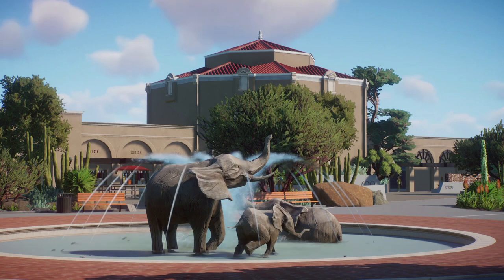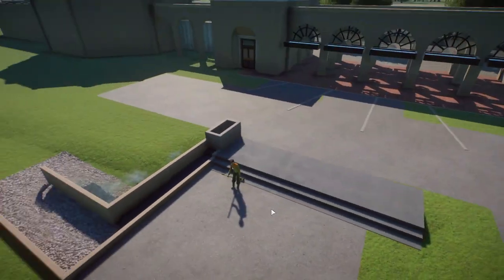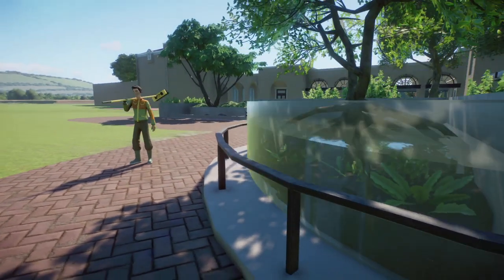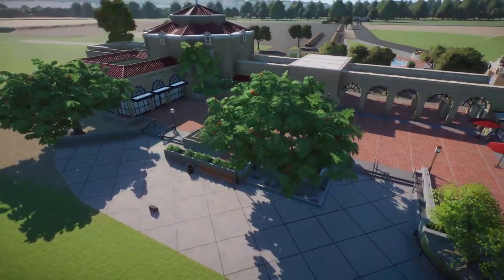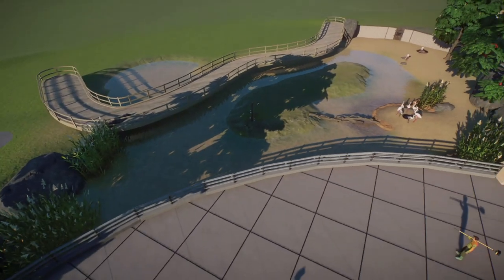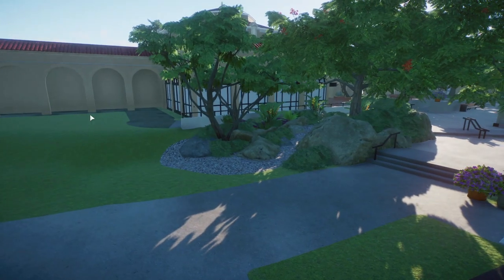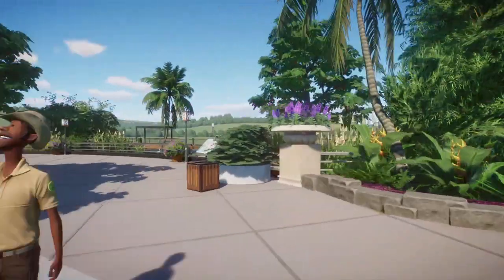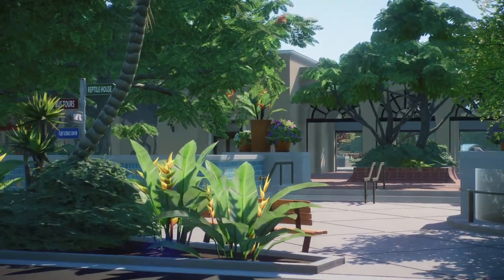Ep. 2 The One With The Flamingos | Balboa Zoo | Planet Zoo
In today's episode, I build things and tear them down with reckless abandon.  I also build the Flamingo exhibit.  Enjoy.

Hey!  Welcome to Balboa Zoo!  This zoo is a reimagined version of the San Diego Zoo with elements of Balboa Park added into the mix.  Hence the name "Balboa Zoo".  Though the San Diego Zoo is known for it's cutting edge/modern exhibits, I've always been drawn in by the charm of the smaller/slightly dated exhibits, so I'm excited to add both old and new experiences into this Zoo while still being true to San Diego Zoo's excellent animal welfare.  I strive for realism & beauty, so if that's something your into, stick around!